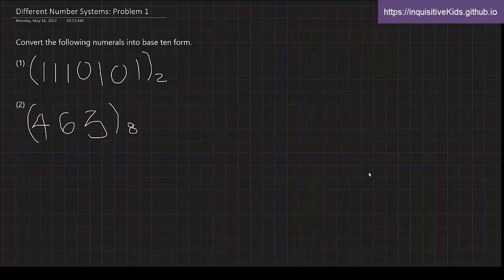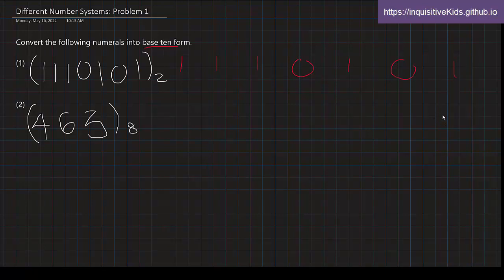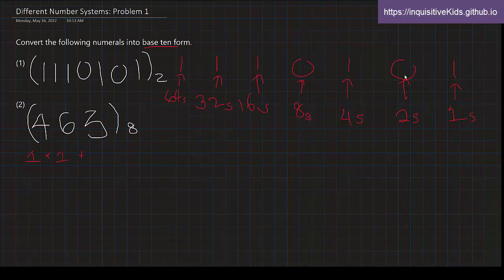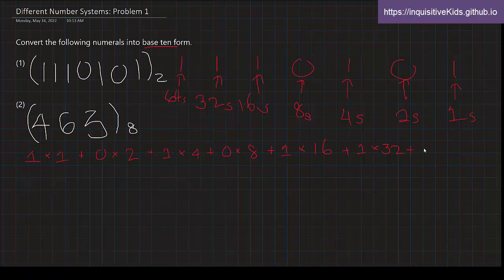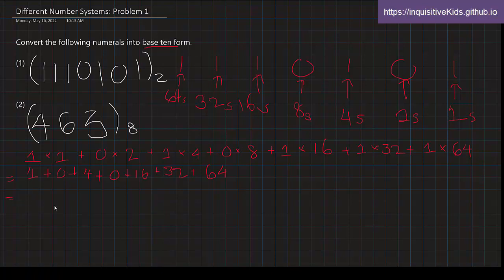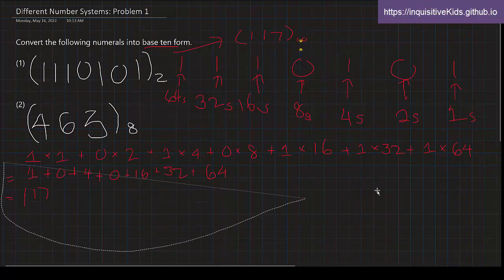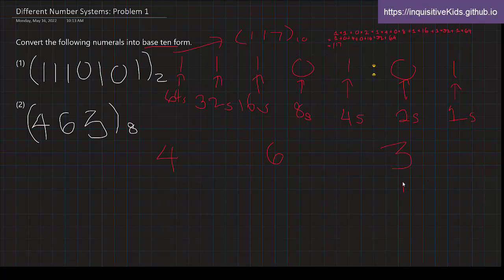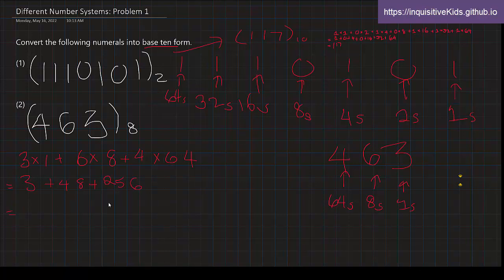Converting Number Systems: Problem 1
Problem: Convert to base 10:
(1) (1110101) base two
(2) (463) base eight

Key: Write out place values